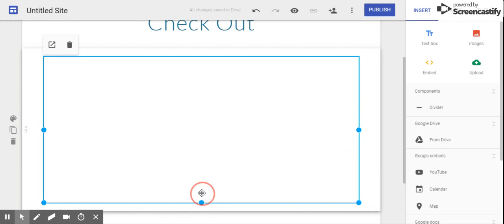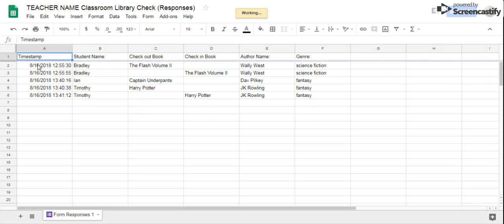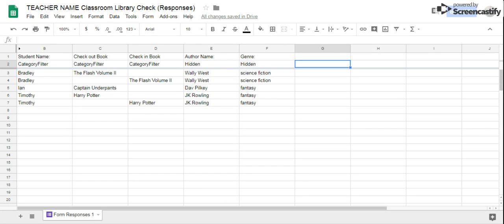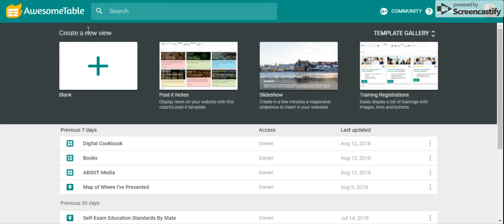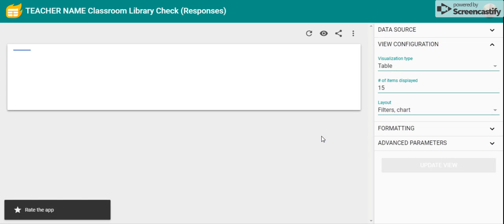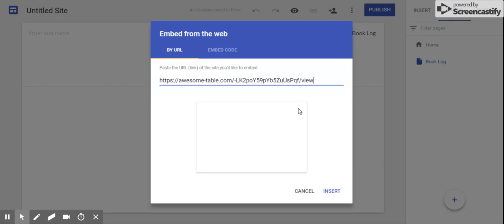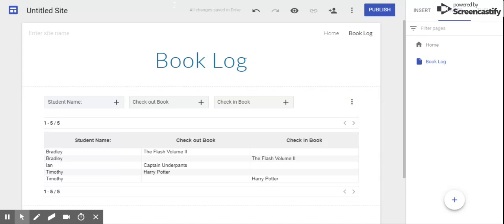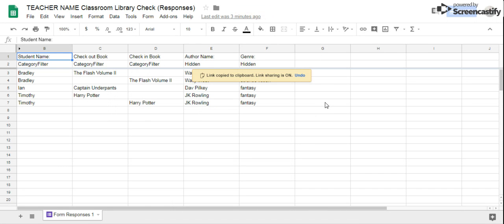Classroom Library Digital Book Log: An ITRT Recipe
A continuation from Classroom Library Digital Check-Out System, this recipe will teach you to make a book log for your students.

Full Blog Post:

Ingredients:

Your pre-built Classroom Library Digital Check-Out System
Google Site
Google Sheet
Awesome Table

Skill Level/Time required:

Intermediate, 30-45 minutes

Procedure:

1. Be sure to already have your Classroom Library Digital Check-Out System set up and ready to go. If you have not already embedded it into a Google Site, do so now.
2. From the responses tab in the Check-Out Form, create a Sheet of responses.
3. Use the blue Share button to make it 'Viewable by Link.'
4. Right click on the the '1' vertical axis to add a row under the row. Use the view menu to Freeze rows 1 and 2.
5. Type 'CategoryFilter' in cells B2, C2, and D2. Type 'Hidden' in cells E2 and F2.
6. Go to Awesome-Table.com. Sign in with whatever Google account is linked to this sheet.
7. Select 'Create a New View - Blank.' Select the spreadsheet you were just working on. You shouldn't have to mess with any of the setting, so press 'Create.'
8. If necessary, press the pencil icon to get into editing mode. Assuming everything was set up correctly in step 4, there shouldn't be much you need to edit. Double check by click on the various drop downs.
9. Click the share button (it kind of looks like a triangle that is missing a side). Copy the "Link to Share."
10. Go to your Google Site and create a page for the book log.
11. Double click anywhere on the page and select 'Embed.' Paste the link you copied in step 9. A preview should pop up and select 'Insert.'
12. Press Publish on your Google Site.

Implementing with your students:

1. Direct them to the page that has the book log.
2. Show them how they can see their own book log page or other students' pages.
- This will help them track their own reading, in addition to get recommendations and check on the status of books from other.